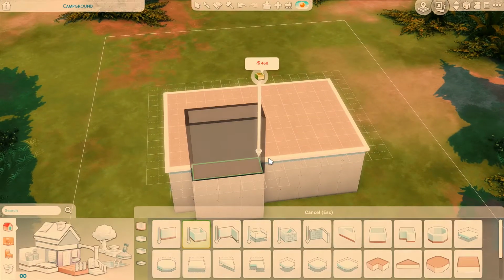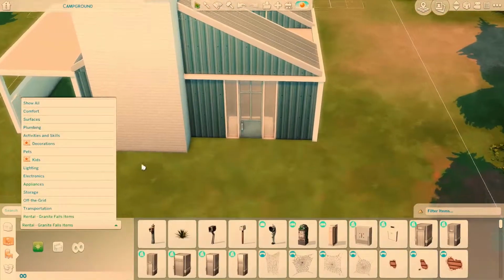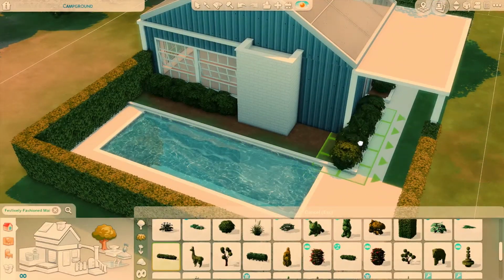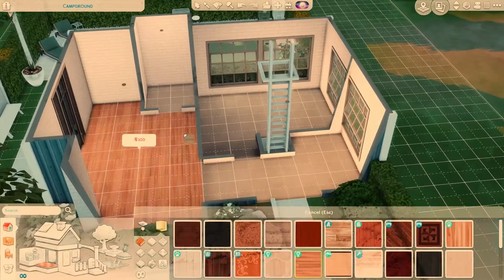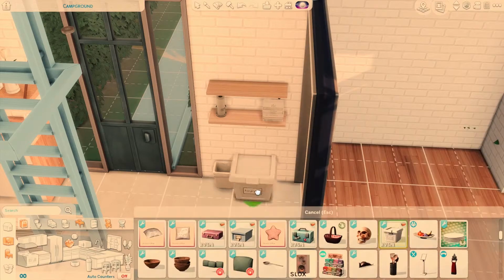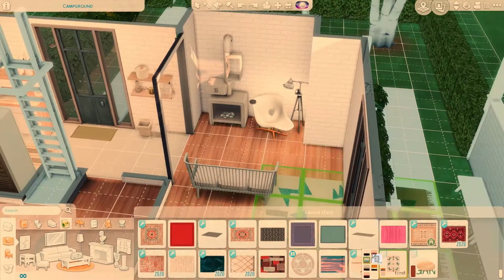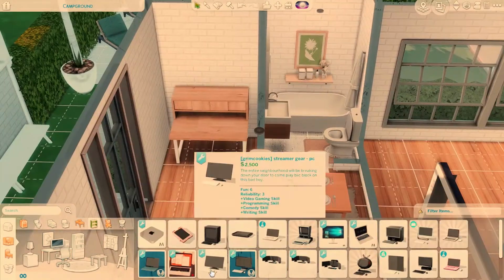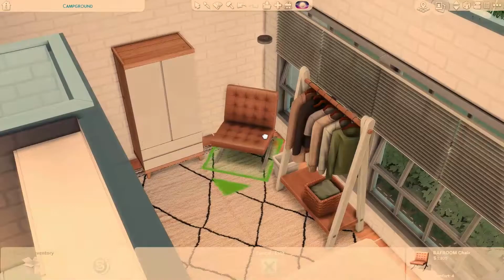Nordic Inspired Rental Home Speed Build - CC - The Sims 4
Today I built a nordic inspired rental lot. What should I build next?